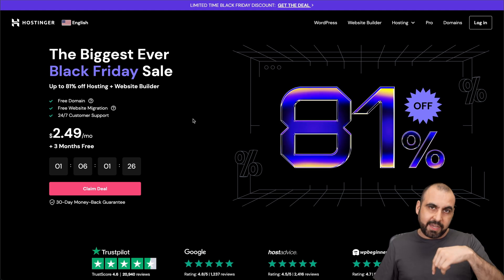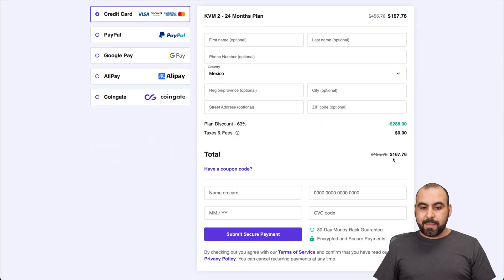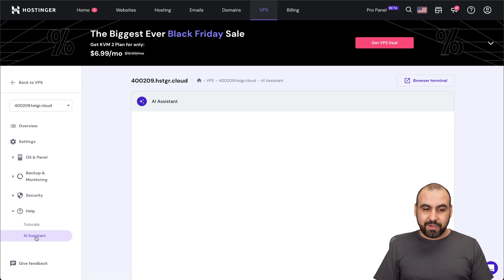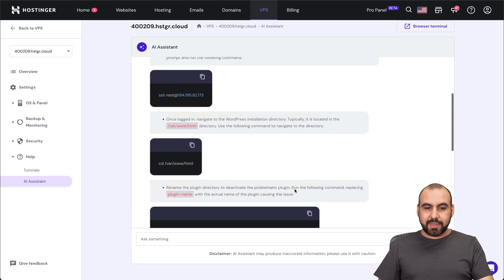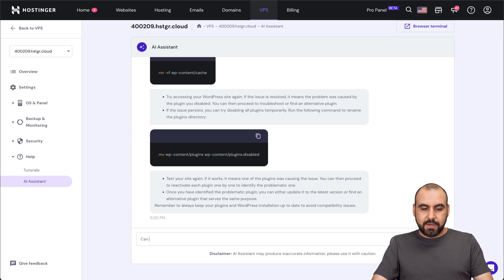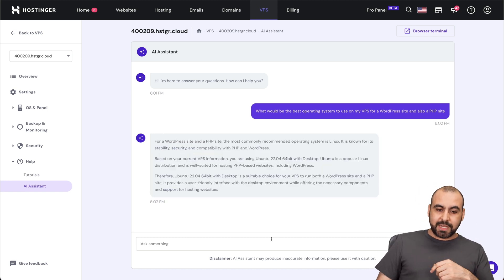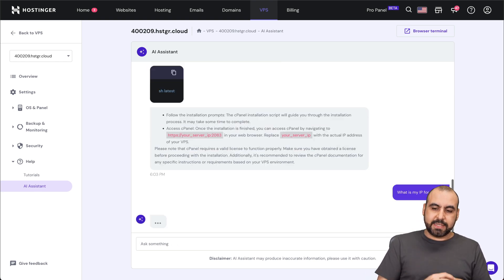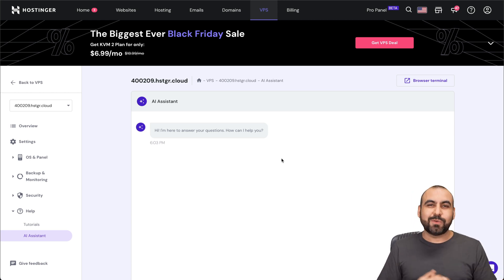Hostinger's VPS plans now come with AI ASSISTANT included for FREE!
🚀 Unlock the Power of AI with Hostinger VPS Plans! | Exclusive Discount Inside 🚀

🔍 Discover how Hostinger's VPS plans not only provide exceptional hosting capabilities but also come with an innovative AI assistant to guide you through troubleshooting and error resolution. Join me, your go-to SaaS Master, as I dive into the practical benefits of this unique feature and how you can leverage it to enhance your hosting experience.

👨‍💻 In this video, I'll walk you through:
- Navigating Hostinger's VPS plans and locating the AI assistant.
- Real-time demonstration of using the AI assistant for a WordPress issue.
- Tips on choosing the right operating system for your VPS.
- Step-by-step guide on installing a VPS on Cpanel.
- How to quickly find your VPS IP address with the AI's help.

💡 Whether you're an existing Hostinger user or considering a VPS plan, this video is packed with insights and a not-to-miss discount code 'SaaS Master' for an extra saving on your purchase!